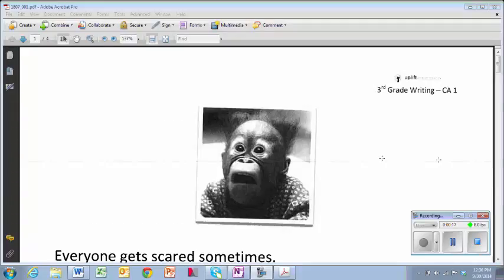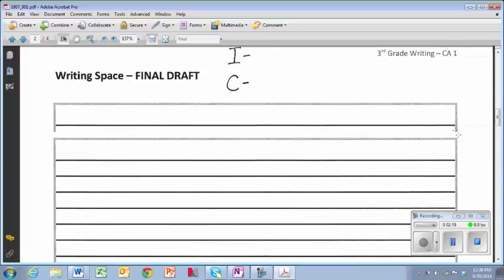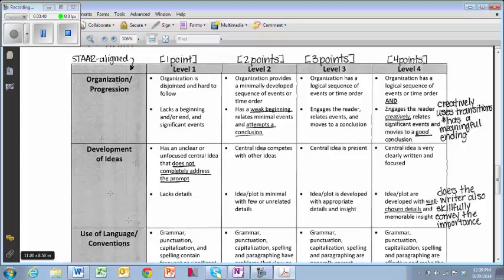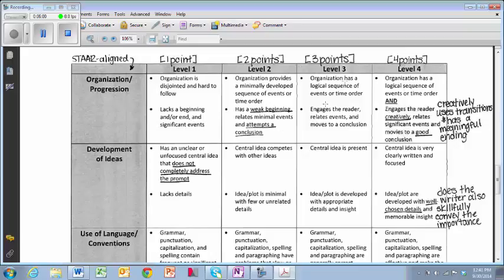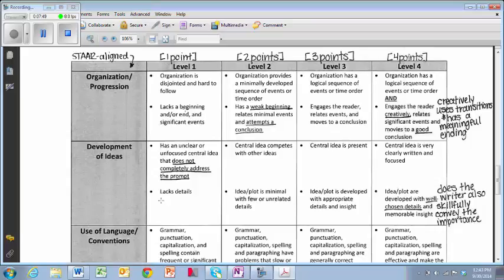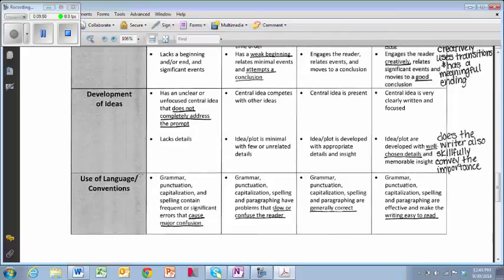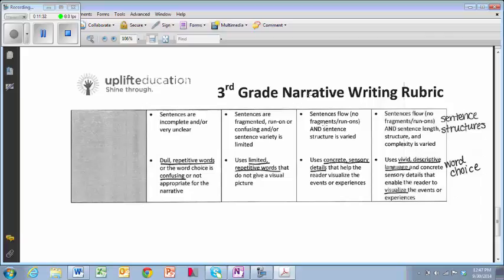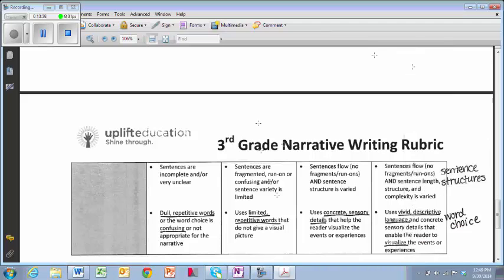3 Writing CR CA 1 15 16